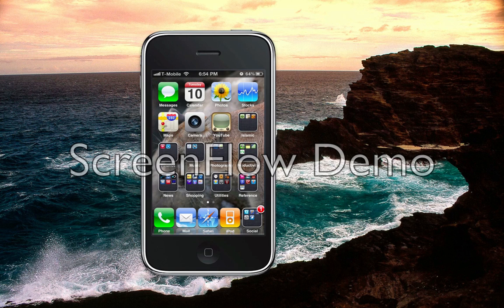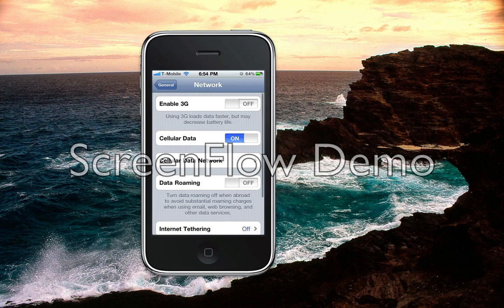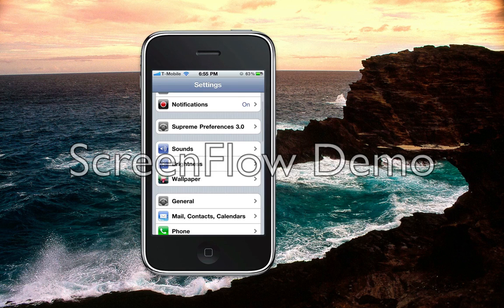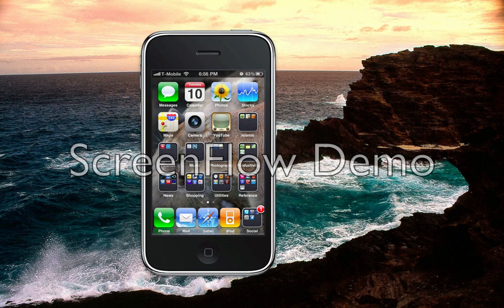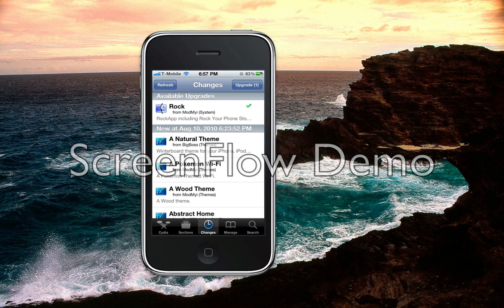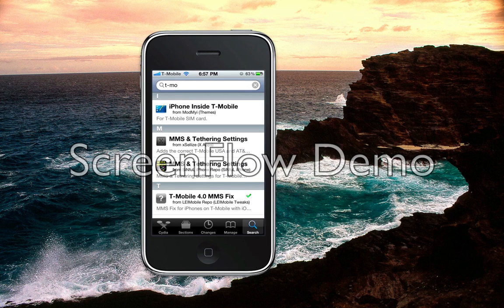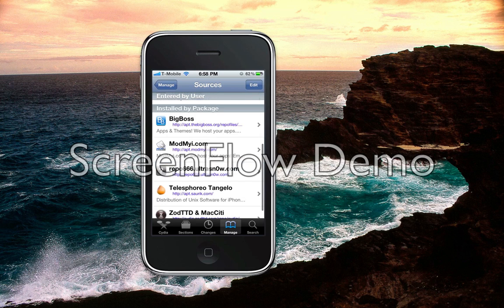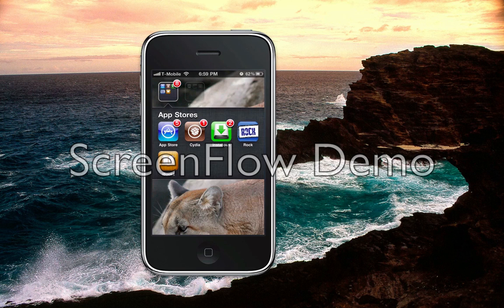iPhone 4 IOS 4.0.1 T-Mobile MMS Internet and Edge settings (APN Settings)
Under Cydia

Extended Preferences
T-Mobile MMS fixed

APN Setting

Add to your cydia sources and Install the T-Mobile 4.0 MMS fix, then reboot
Add this to your Settings.General.Network.Cellular Data Network
MMS
APN: epc.tmobile.comUsername:
Password: